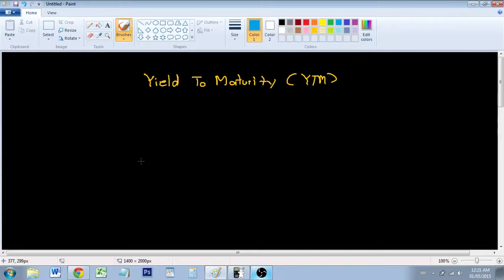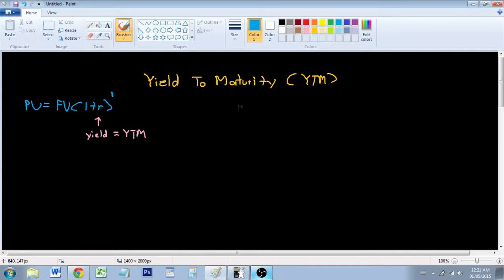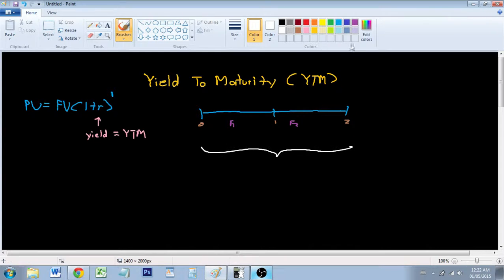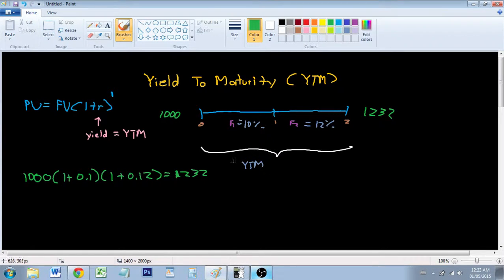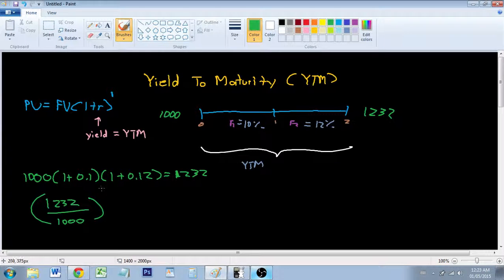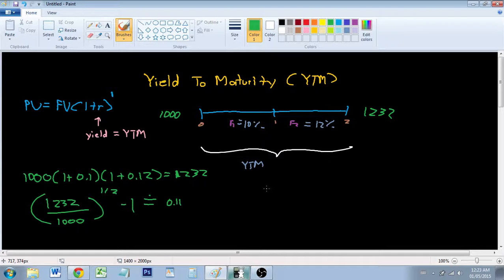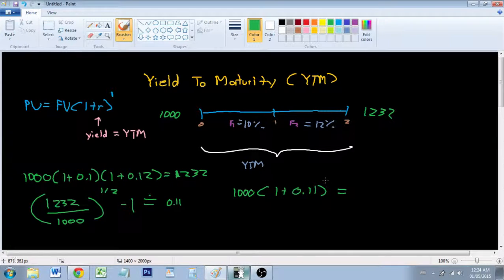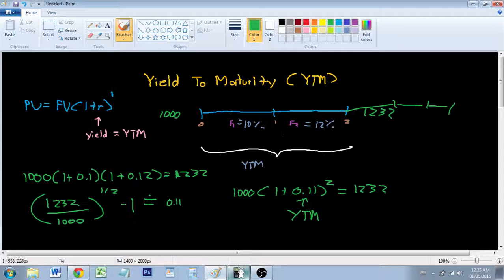Yield To Maturity